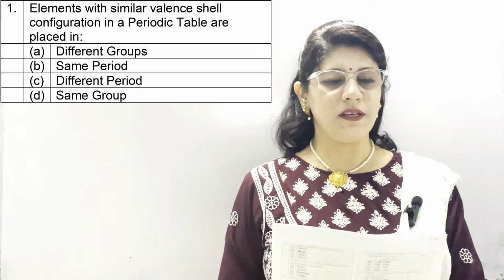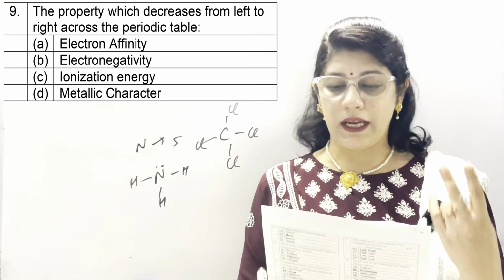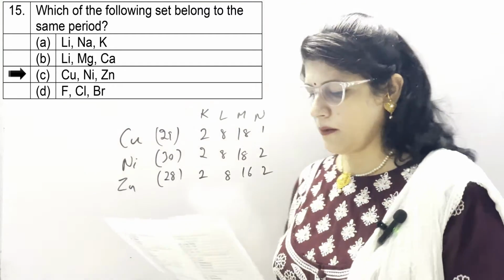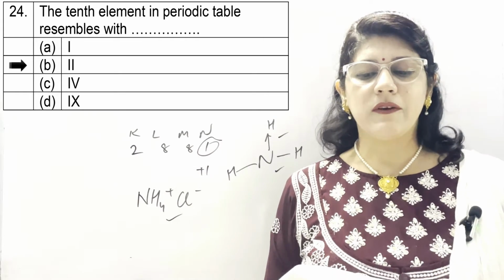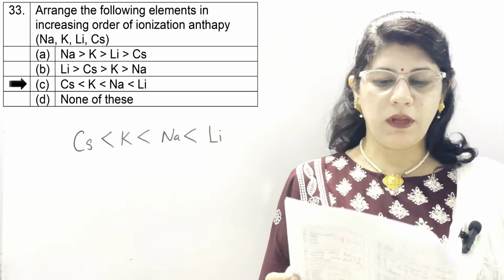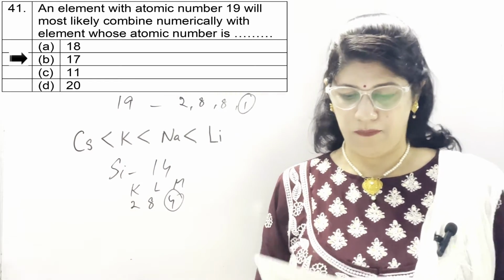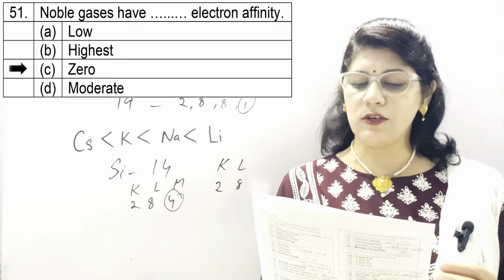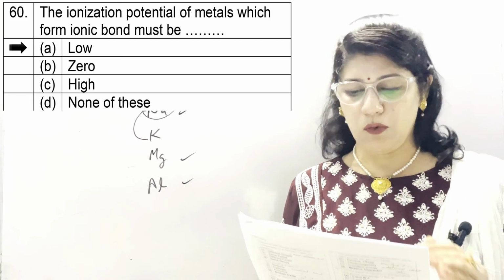TOP 60 MCQ CHAPTER 1 & 2 CLASS 10 | PERIODIC TABLE AND CHEMICAL BONDING | ICSE CHEMISTRY CLASS 10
TOP 60 MCQ CH 1&2 CLASS 10 | PERIODIC TABLE AND CHEMICAL BONDING | ICSE CHEMISTRY CLASS 10 (PART 1)

Hi Viewers, I am Deepti Hans. In this video, I have discussed the top 60 most frequently asked MCQ's in the Class 10th ICSE Chemistry Board Examination.